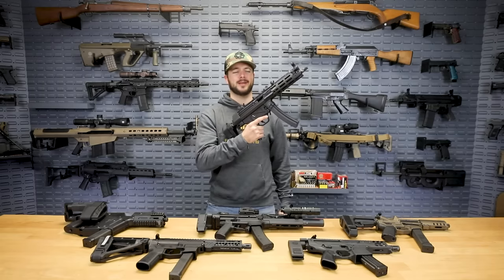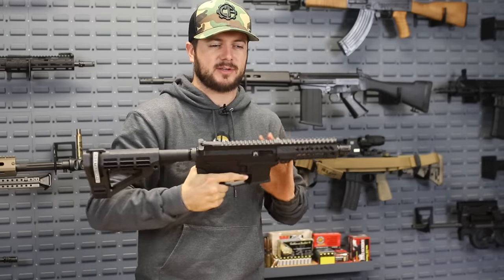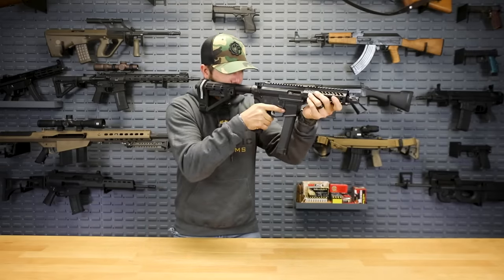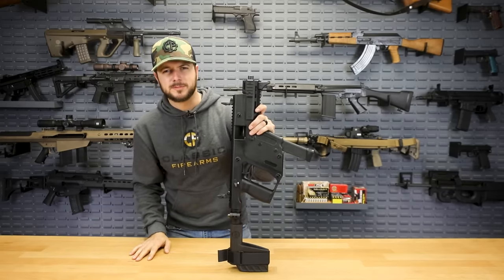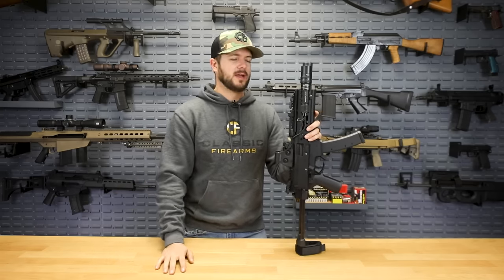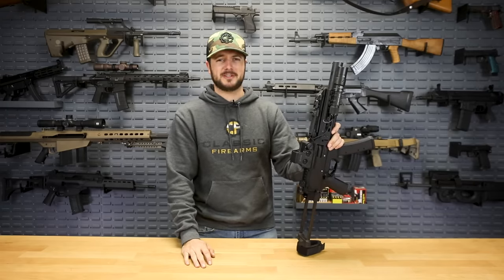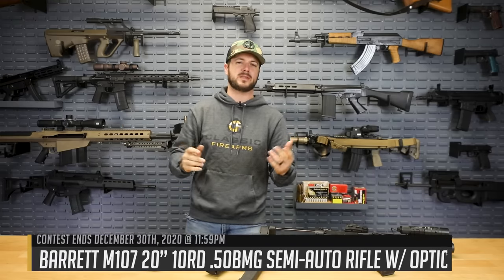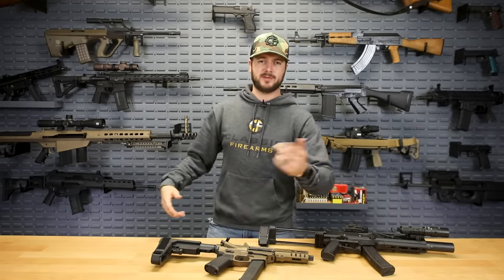Top 5 Pistol Caliber Carbines (PCC)